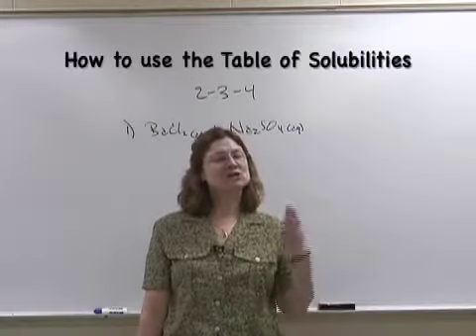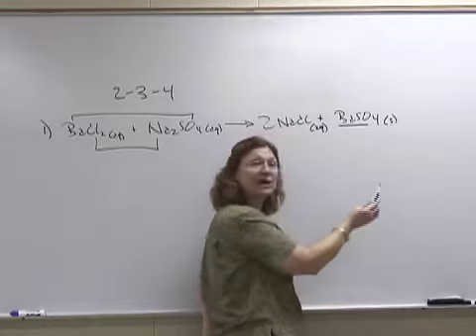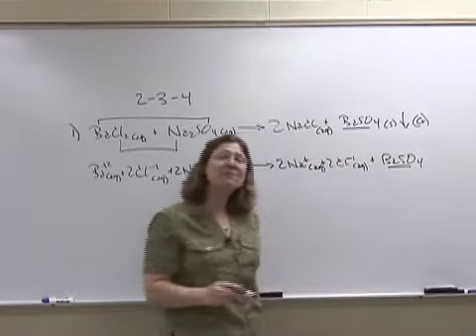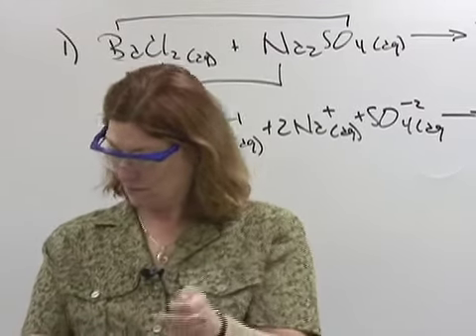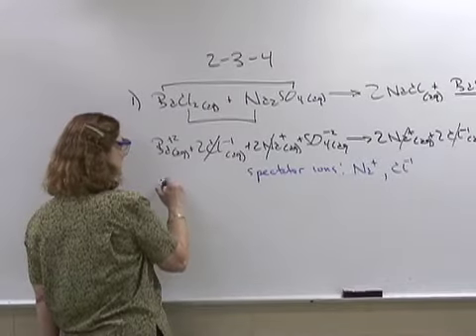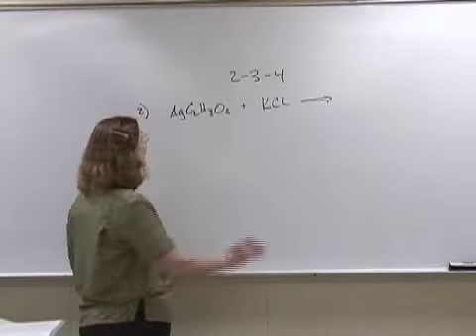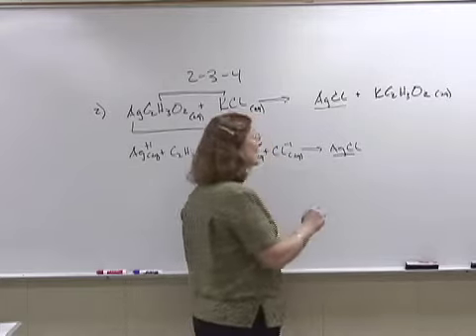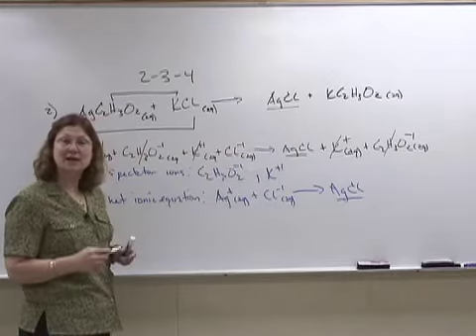2-3-4 Quarter 2 Week 3 Day 4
Precipitate reactions, double displacements and metathesis